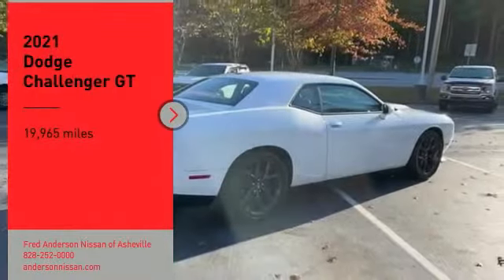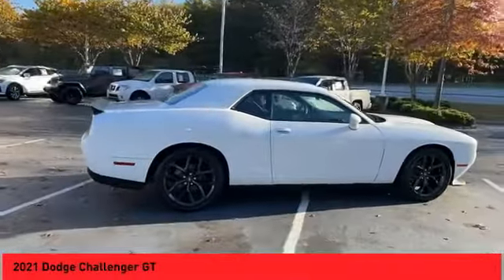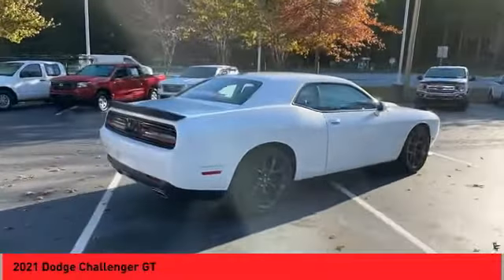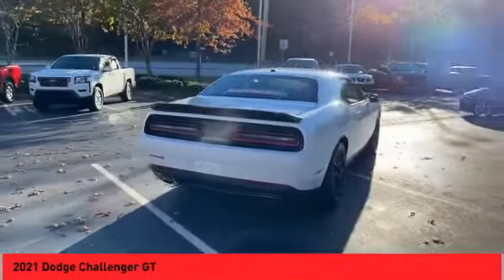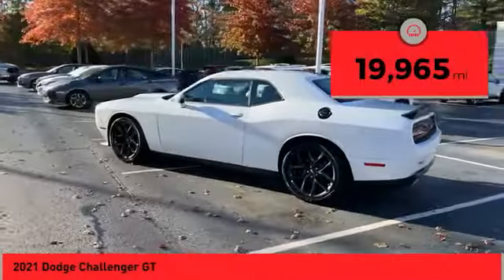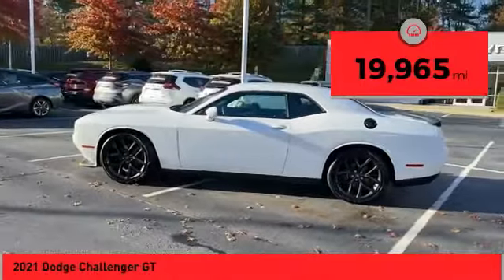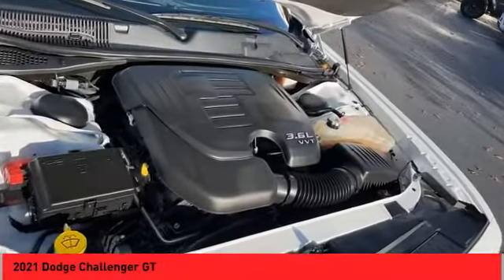2021 Dodge Challenger Asheville NC MH517690P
2021 Dodge Challenger GT

Recent Arrival! CARFAX One-Owner. 2021 Dodge Challenger GT White Knuckle Clearcoat **Available at Fred Anderson Nissan of Asheville. Call us today at **, *Still Under Factory Warranty**, Aux Audio Input, Alloy Wheels, Bluetooth, Keyless Entry, Back Up Camera.RWD 8-Speed Automatic 3.6L V6 24V VVT 19/30 City/Highway MPGQualifying Non-Certified Used Nissans bought here and serviced at a FAMILY STORE receive our FULL ANDERSON FAMILY PLAN at NO COST to YOU! Our full family plan includes: 3-Day Vehicle Exchange*Lifetime Oil Changes*Lifetime Service Loaners (with $300+ Service)*Lifetime Car Washes(with Service)*MUCH MORE! (Value exceeds $1,000 in first years of ownership) Call us at , go or visit us at Fred Anderson Nissan of Asheville - 629 Brevard Rd Asheville, NC 28806 to learn more! Our # 1 goal is to help you find the vehicle you love at a price you can afford wrapped in a deal you don't want to walk away from. All prices exclude tax, tag, license, title, and registration for your state; NC inspection (up to $30 on used vehicles), and admin ($649) fees. All vehicle internet pricing is subject to change and requires standard financing through NMAC. From time to time in the transfer of data on the internet there are errors, the dealer is not responsible for errors in advertised price. See dealer for complete details.Welcome to Fred Anderson Nissan of Asheville - We're so happy you're here! Whether you stopped by because you are looking for a reliable, honest Nissan dealership in NC, or you're just browsing for your next dream car, we are ready and willing to do whatever we can to help make your experience a truly exceptional one. We typically stock over 300 new and 100 used vehicles DAILY and work with over several different banks to help ensure you get your best deal! (Production and transportation limitations beyond our control may cause inventory levels to vary). We are proud to serve our neighboring customers in Ash